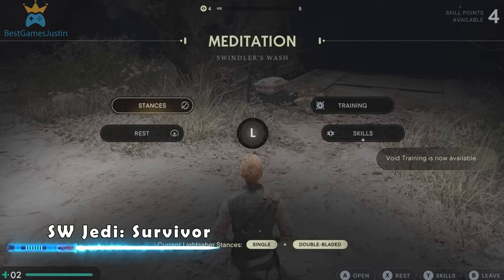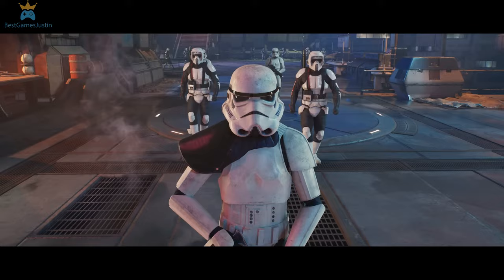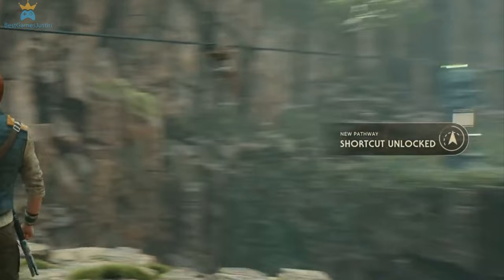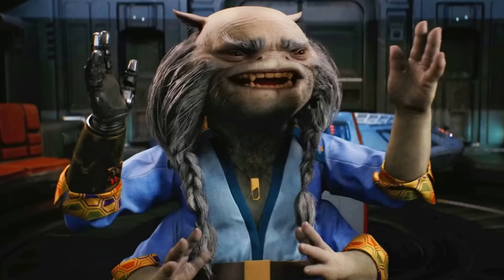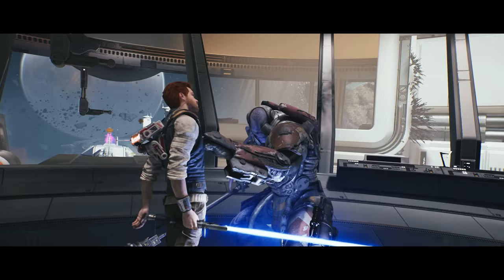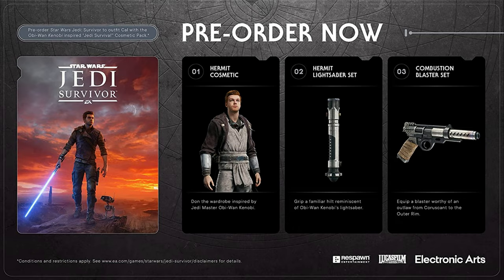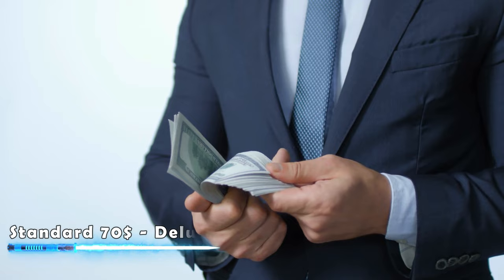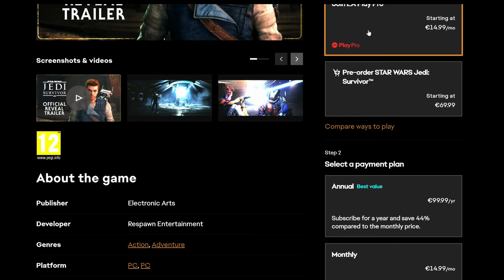Star Wars JEDI: SURVIVOR 10 NEW DETAILS - play the game for 15$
00:00 meditation spots
 00:31 health essence
 00:41 puzzles
 00:54 Customizations
 01:14 map shortcuts & mind control
 01:52 story and characters we get to see
 02:53 standard and deluxe editions
 03:10 DLSS or FSR | game details
 03:41 available on GeForce NOW ? | cloud gaming
 03:56 how to play Jedi: Survivor for 15$

TOP THINGS YOU NEED TO KNOW About Star Wars Jedi: Survivor